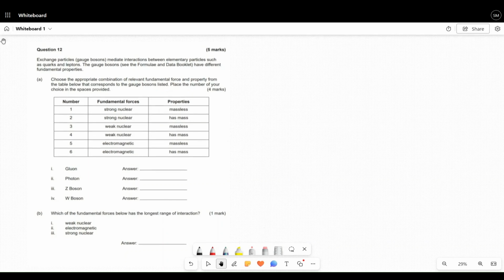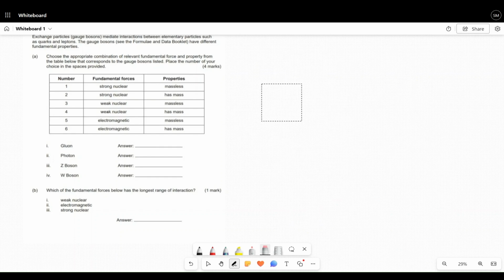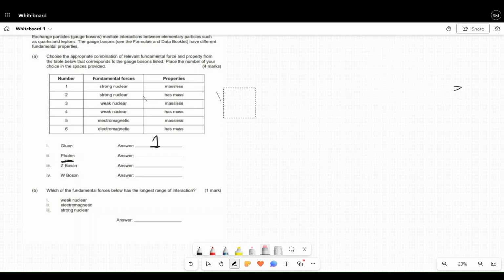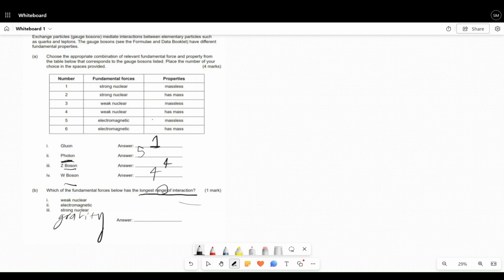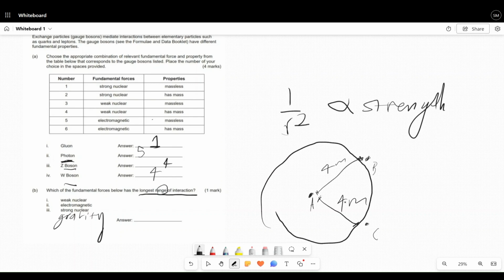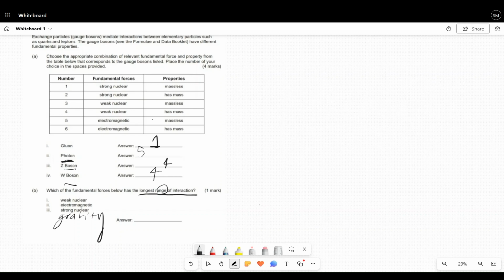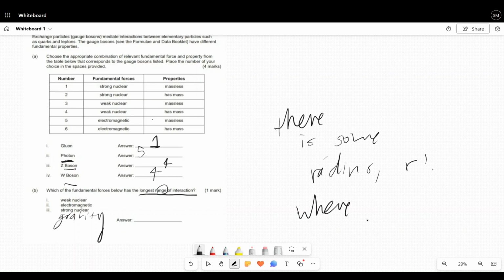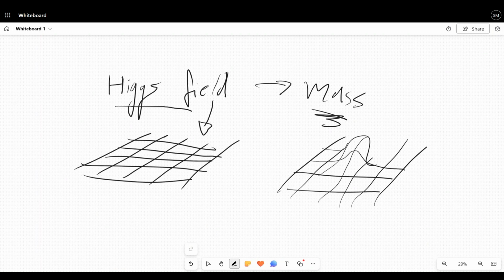Learn The Standard Model Quickly For Procrastinators Through Examples #1 - WACE Questions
The quickest way to learn is to just do some questions! Remember, you're preparing for an EXAM, not the content. Exams sometimes have very similar questions and repeatedly demand certain specific things in the content every time. The idea here is to learn about the content through the answers of some previous exam questions.

This is question 12 from the 2020 WACE Physics Examination.

Reference:

School Curriculum and Standards Authority. (2024, 18). Years 11 and 12 | Physics - Past ATAR course exams.

SCREENSHOT FROM FLASH MOVIE SHOWN IN THUMBNAIL:
Muschietti, A. (Director). (2023). The Flash [The Flash Achieving Time Travel By Approaching The Speed of Light]. Warner Bros. Pictures.